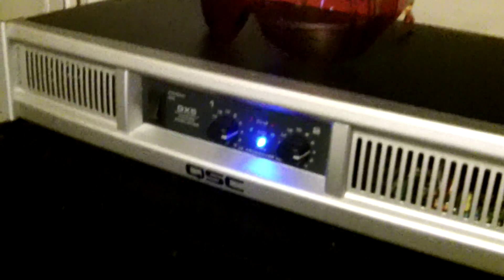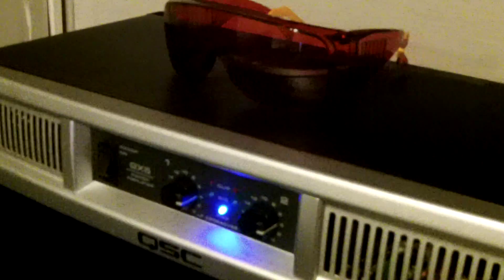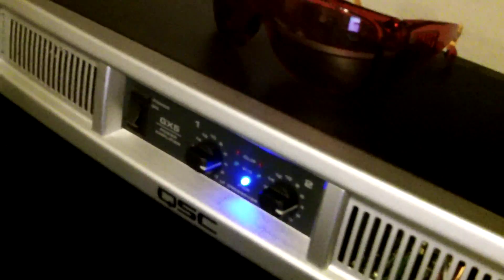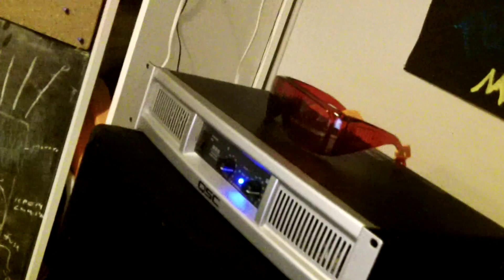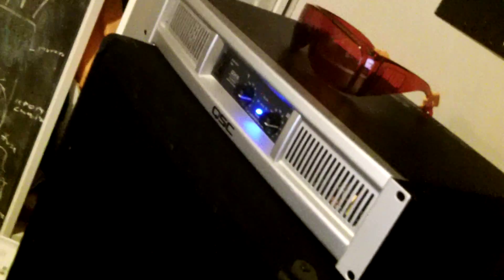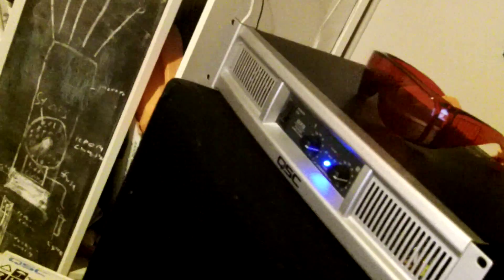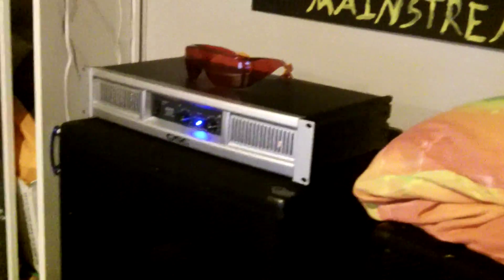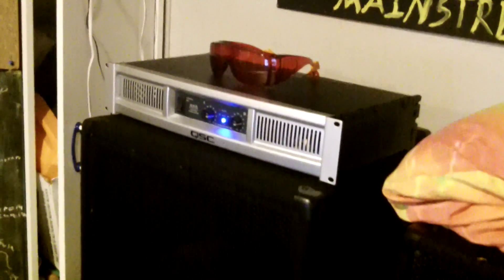Gabe, how does impedance work?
A cool way to explain impedance!

-tech

PRacTicE and ENJOy!